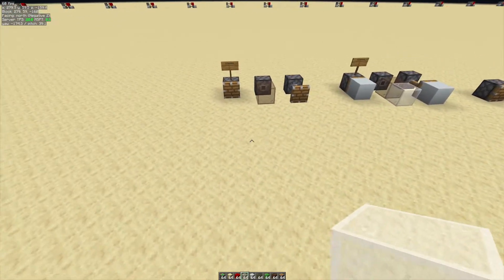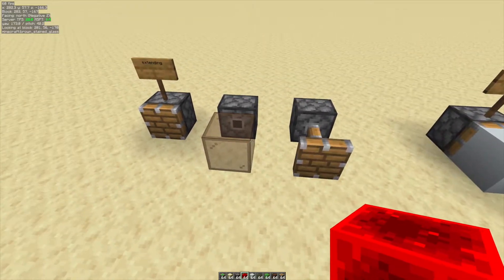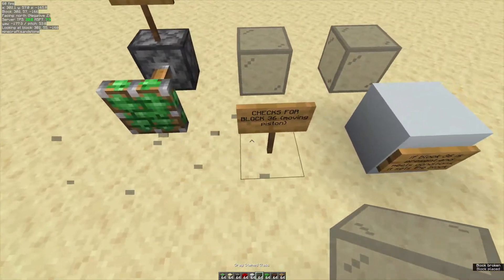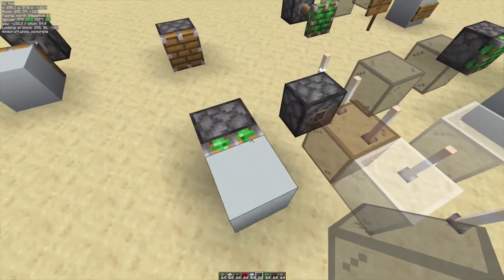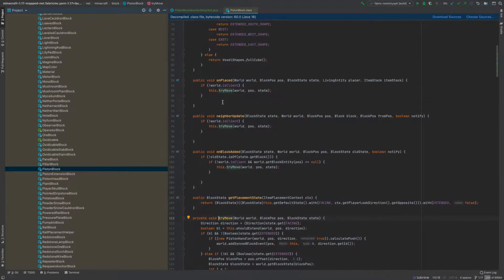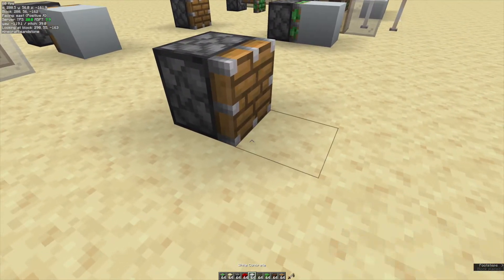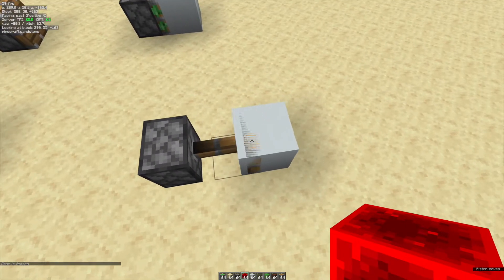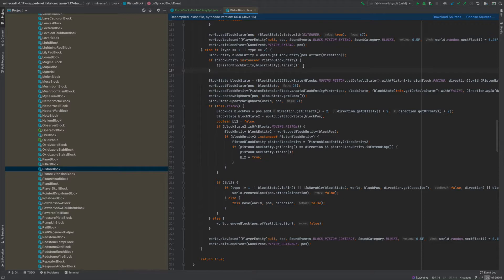Why Sticky Pistons Spit Out Their Blocks | Explaining Minecraft #13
Explanation of the sticky piston block dropping behavior and looking in the piston code.

Game:
-Minecraft: minecraft.net